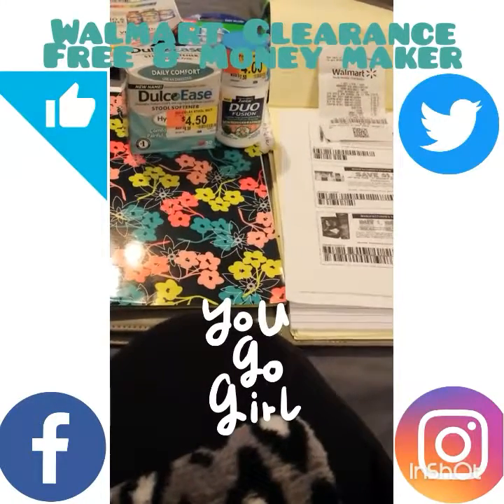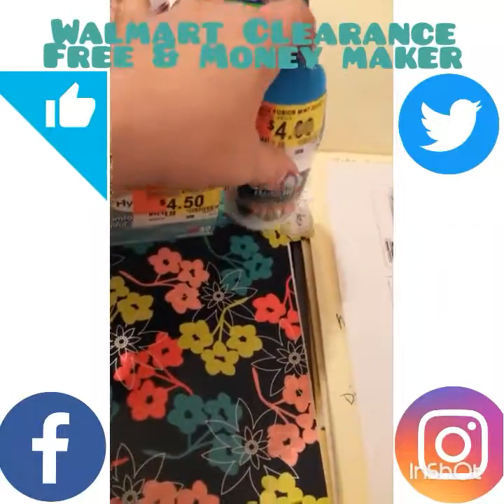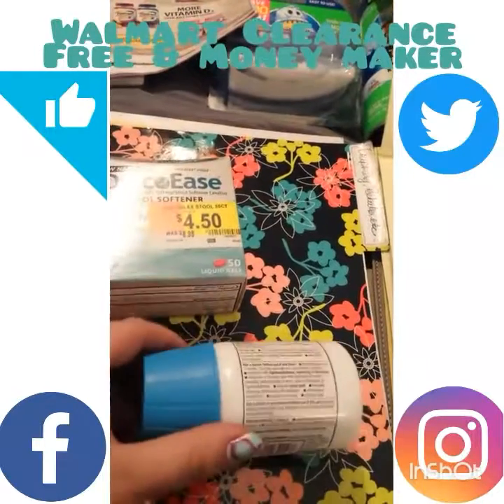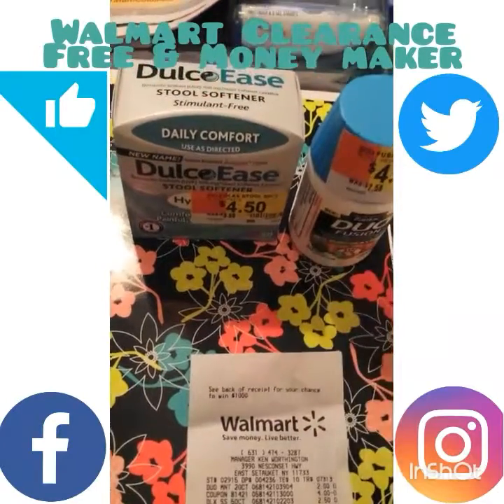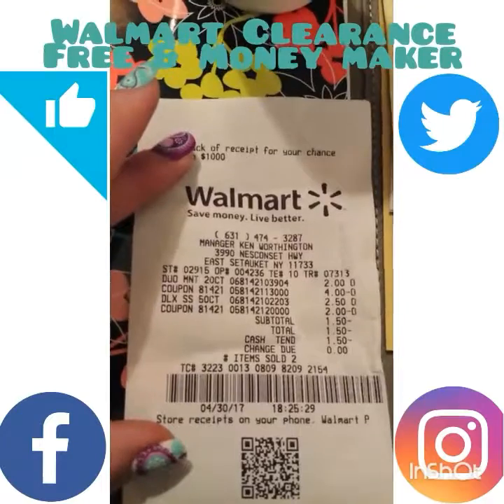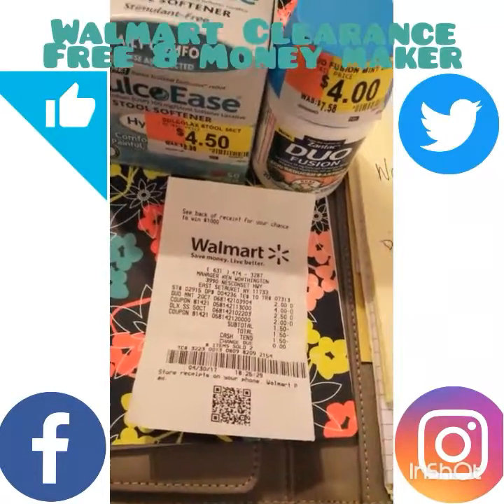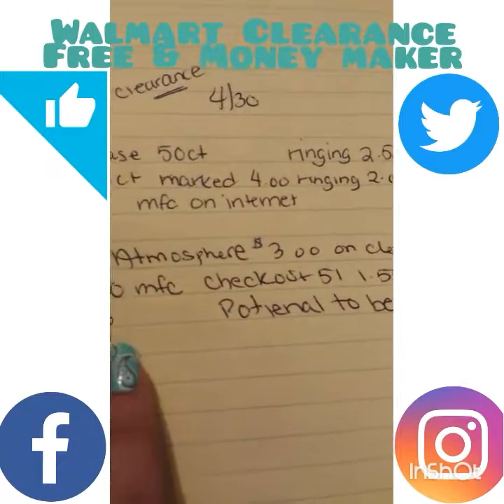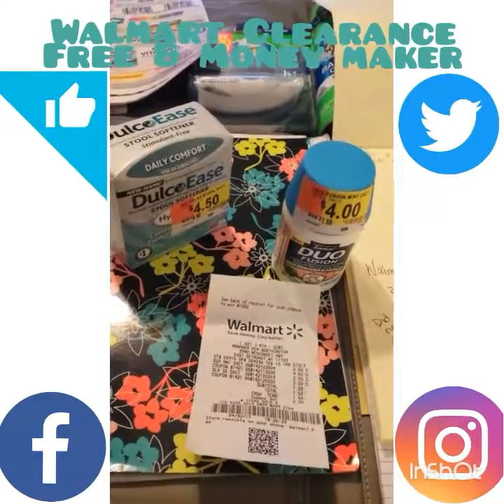WALMART HOT CLEARANCE! MONEY MAKER & FREE GET PAID TO SHOP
INSTAGRAM DIANASDSSIGNS
Again tyfw and xoxo